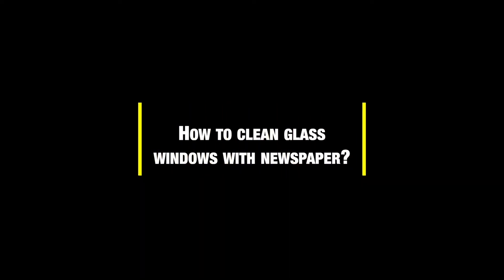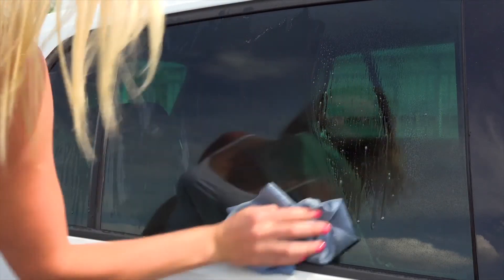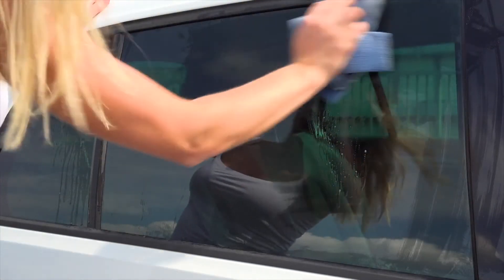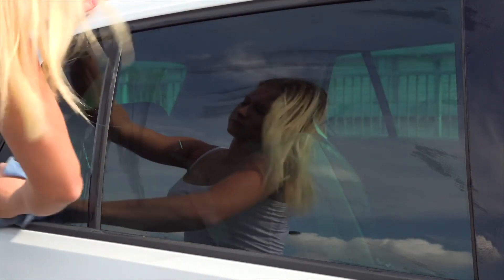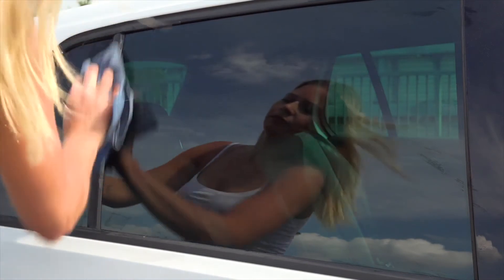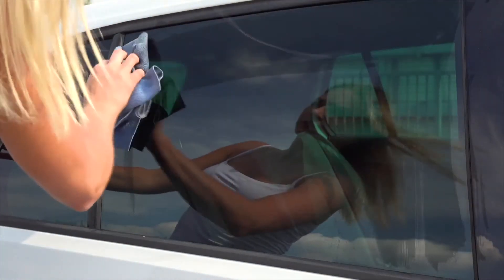How To Clean Glass Windows At Home? | Glass Window Cleaning Tips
Are you looking for ways in which you can clean your glass windows? Here is the right blog for you. We discuss every way you can clean your glass window.  A clean glass window gives a furnished look to your space. Any glass window with even the slightest dirt or grease or watermarks will make the whole space look bad.

Best Glass Window Cleaning Products on Amazon

for detailed analysis of windows cleaning.